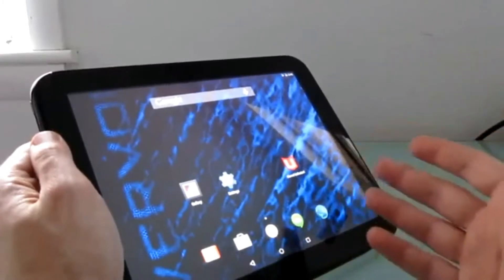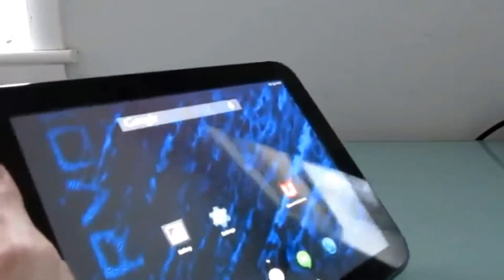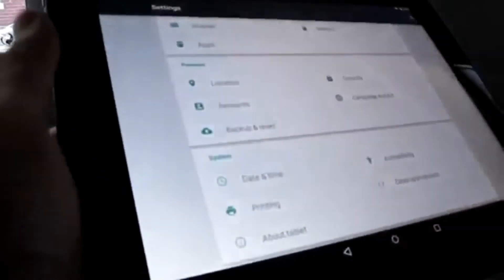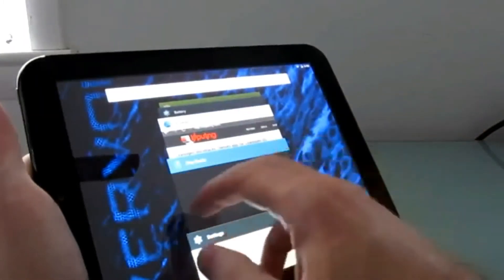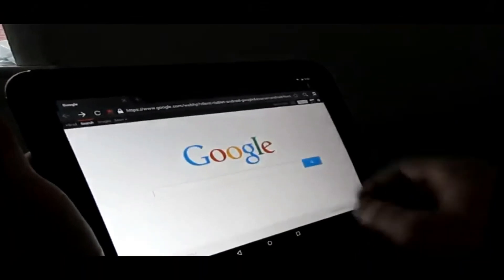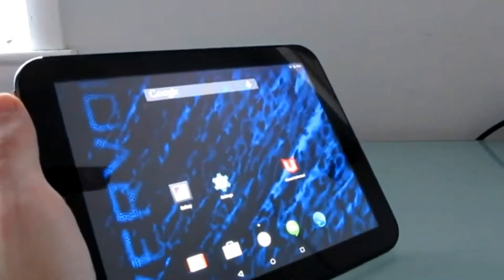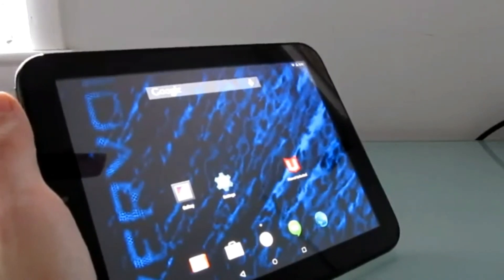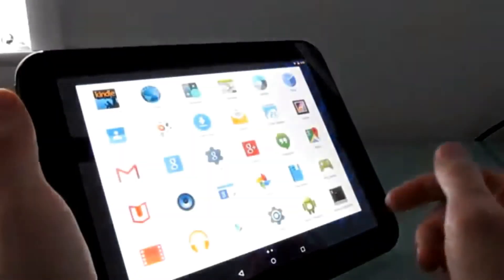New Android 5.0 Lollipop on HP TouchPad 2014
Attorney , Insurance , Loans, Mortgage , Credit , Hosting  , Cord Blood Lawyer Claim, Classes , Rehab , Conference Call , Trading , Software , Recovery , Transfer , , Donate , Degree,  Gas/Electricity ,  Treatment